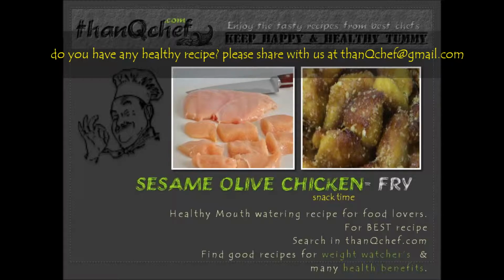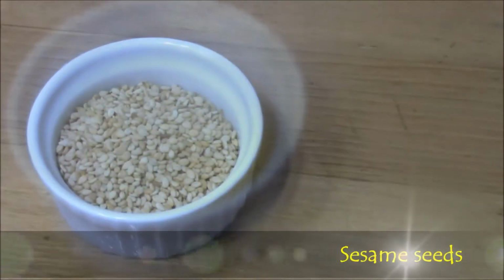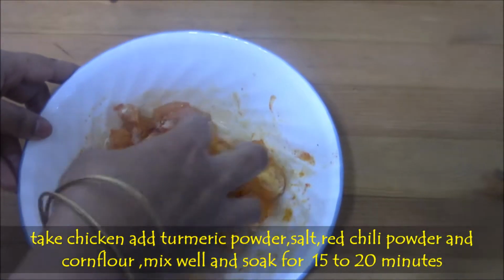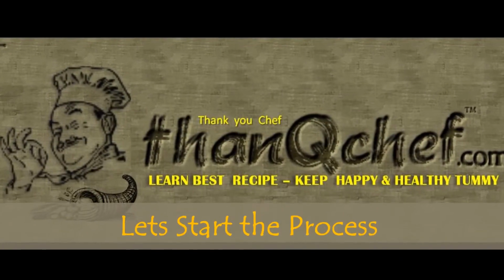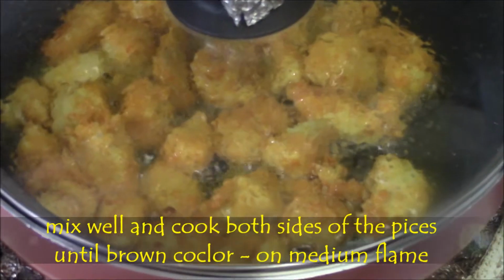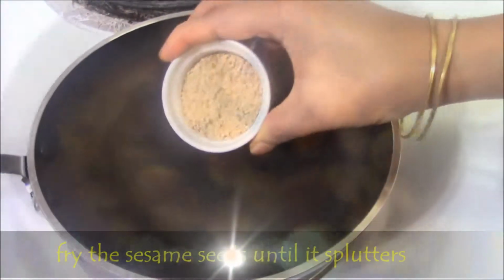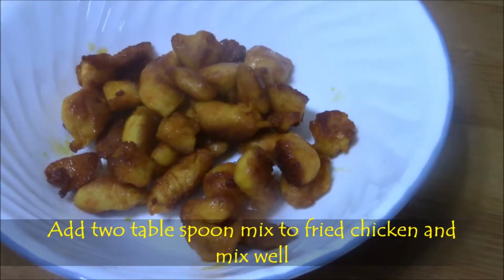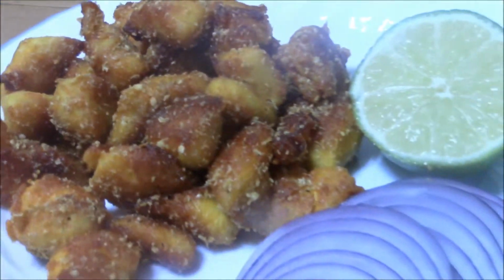Sesami Olive Chicken Fry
Dear Friends,
in this video our chef Janaki is cooking the best and healthy  Chicken Snack that is Sesame Olive Chicken Fry. this is best for any occasions, and most kids love this recipe and.

so please learn how to make YUMMY Sesame Olive Chicken Fry in healthy way and make your next occasion more healthy and happy.

team...
thanQchef.com